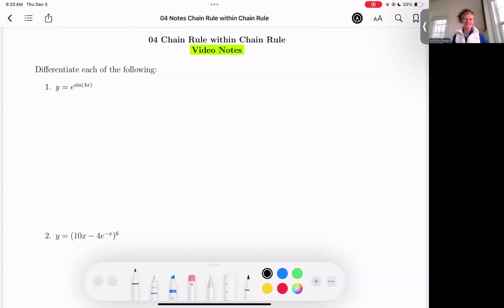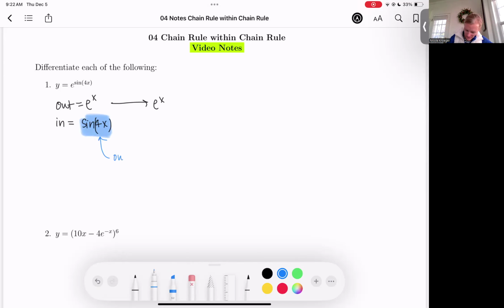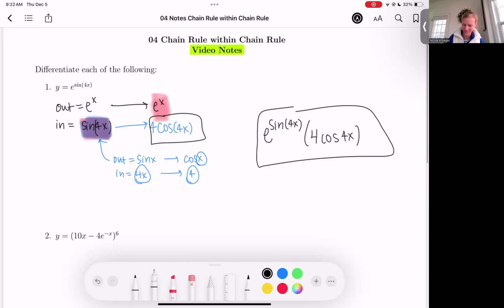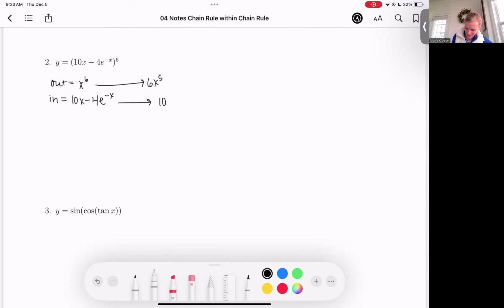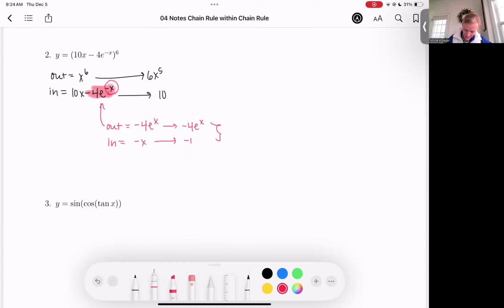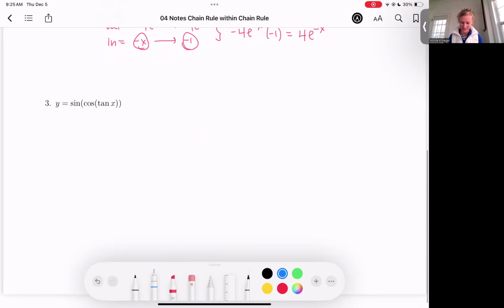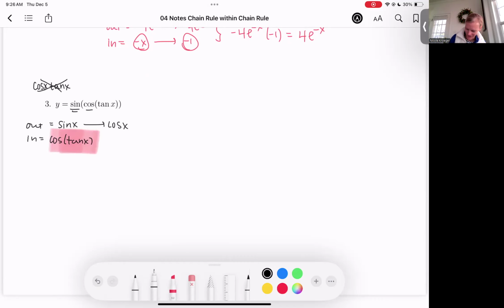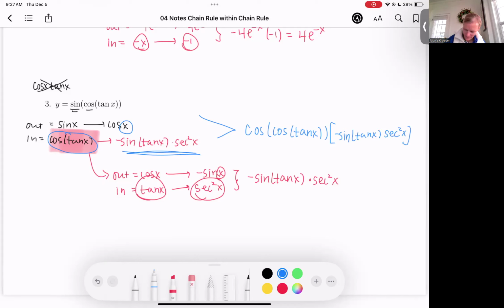04 Chain Rule within Chain Rule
We do problems where we have to use the chain rule twice.